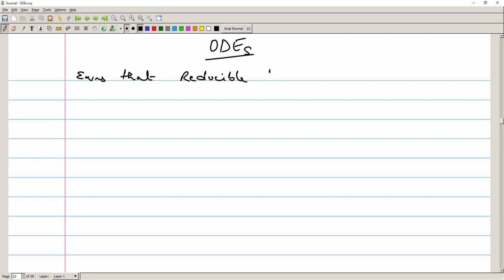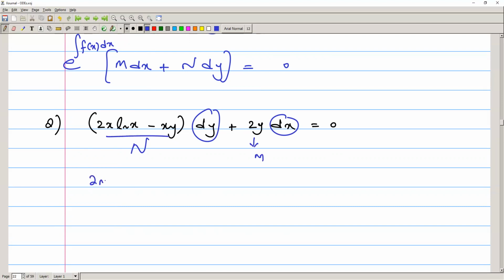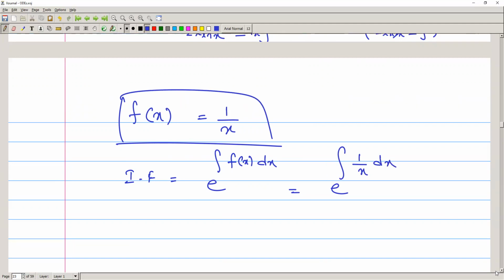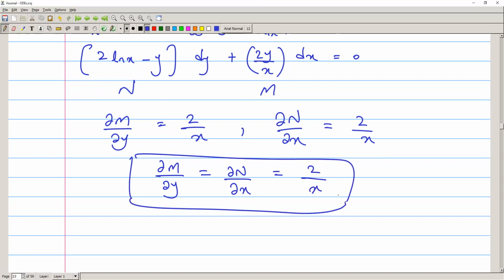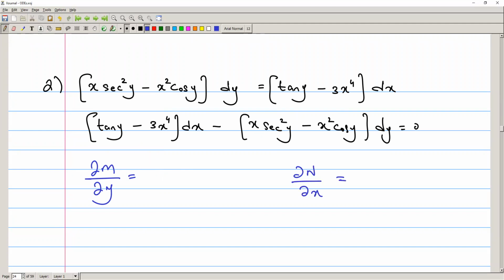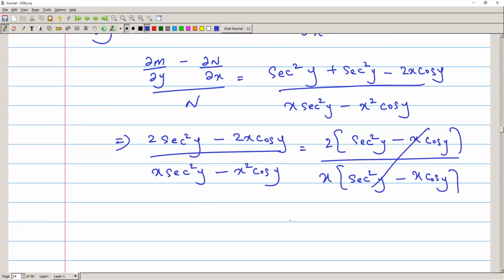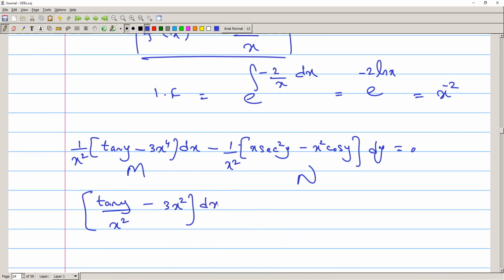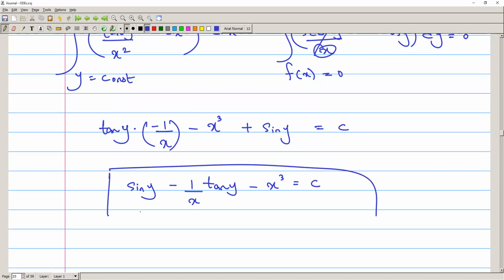Equations Reducible to Exact Differential Equations Cases Integrating Factor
This Lesson is very Important For Engineering Mathematics Students